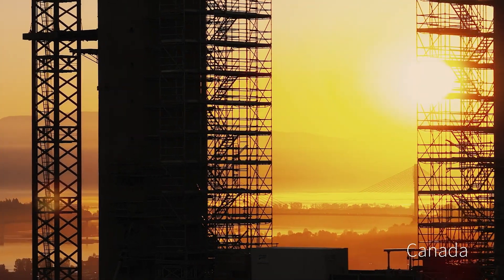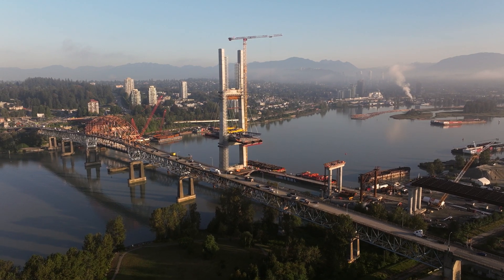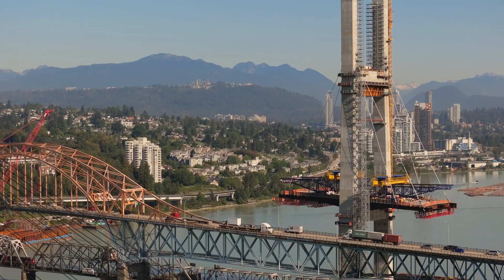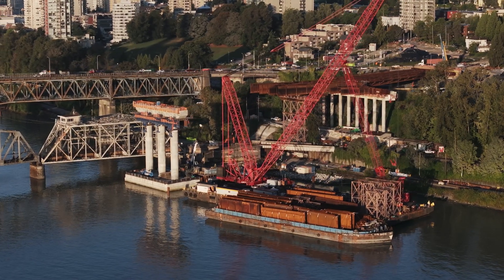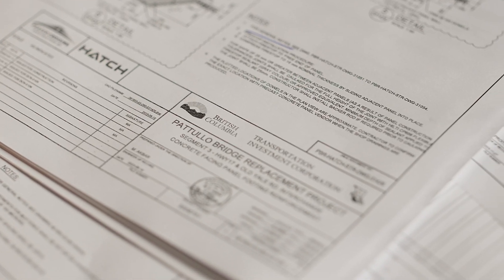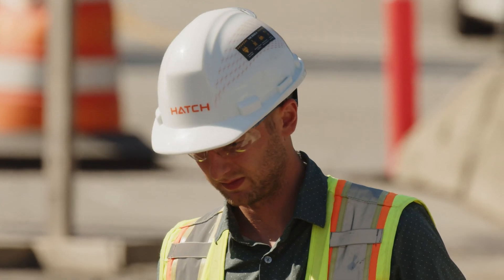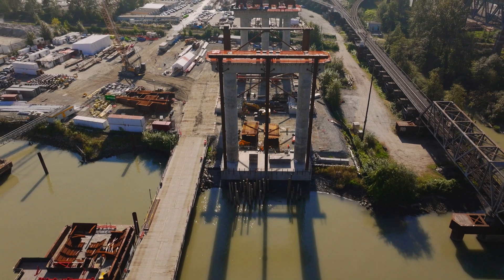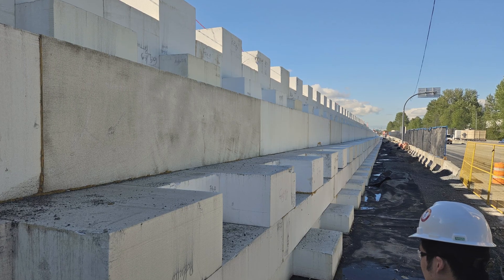Pattullo Bridge | Building for a better world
At Hatch, we're providing detailed design services for the roadways and structures, including pedestrian bridges, drainage, and utilities. We’re also providing geotechnical services and supporting environmental permitting.

Replacing the existing Pattullo Bridge is a key infrastructure upgrade for local communities, commuters, and goods movers, and includes ecological improvements such as fish habitat offsetting--positive change in action